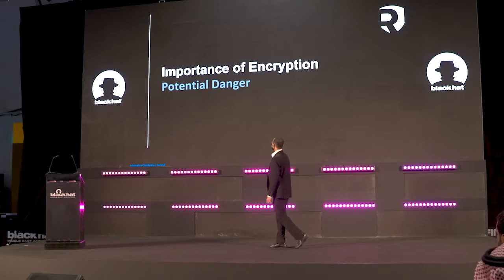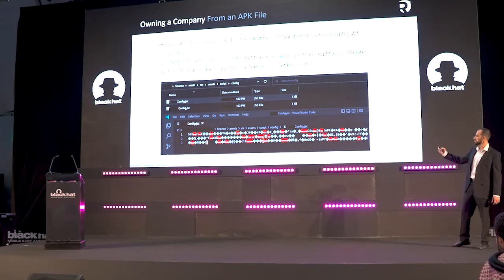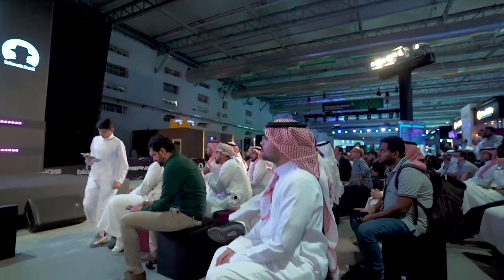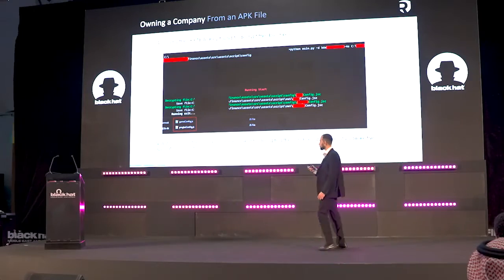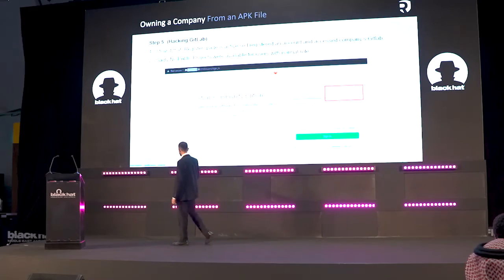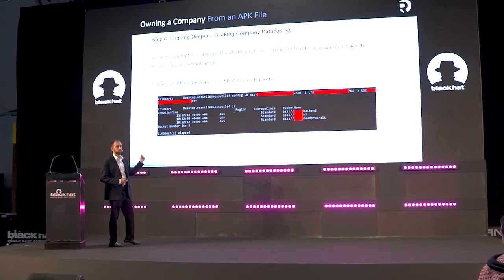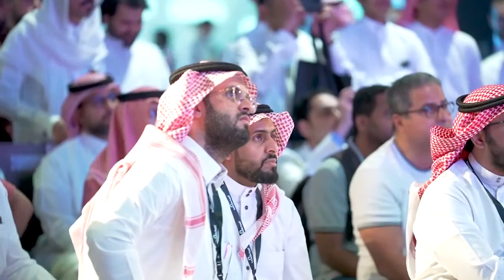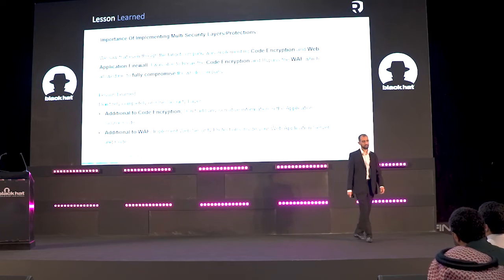Ahmad Halabi Talks at Black Hat - Breaking Mobile App Encryption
The Managing Director of Resecurity, Ahmad Halabi, talks at Black Hat Event about Breaking Mobile App Encryption to Owning the Whole Company.